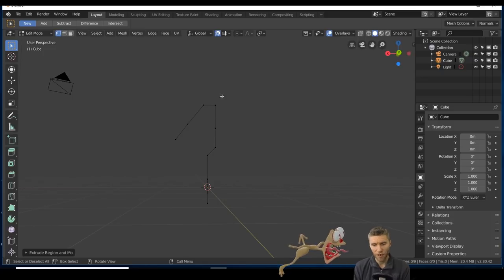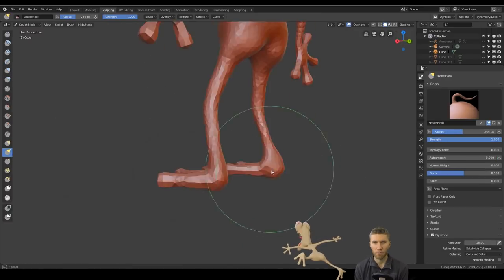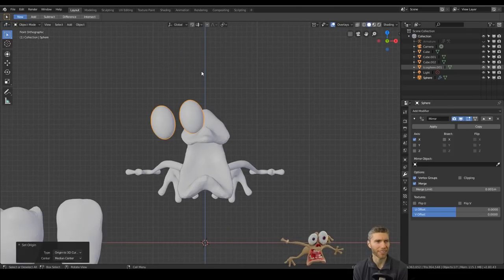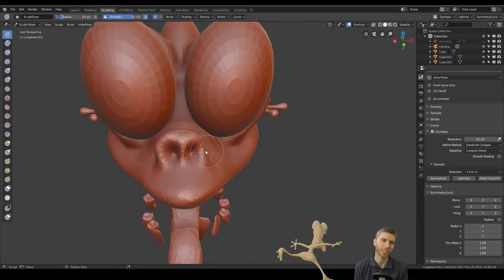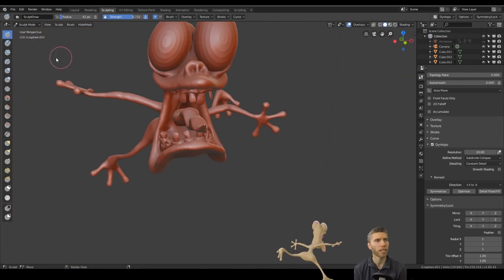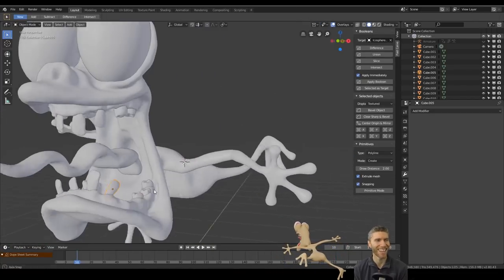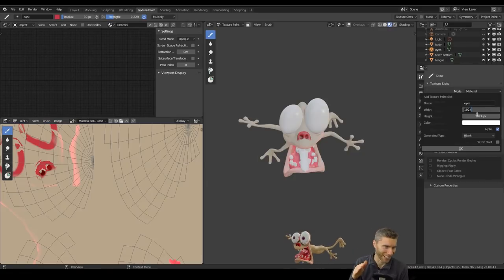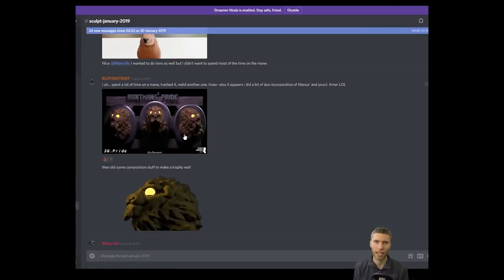Crazy Cartoon Character | Sculpt Jan 2019 | no. 31 - extreme pose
Today’s category was extreme pose.
I chose to model and sculpt a cartoon character based on Ren from Ren and Stimpy.

For free courses aimed at the complete beginner, right through to advanced levels with new content being added regularly.

Cheapest:
Veikk a30 £35.91 - cheapest

Display Tablets
My Favourite
VEIKK VK1560

Cintique 22”HD
£1,413.78

Anatomy figures
cheapest place
Mine is from 3dtotal

Where do i get my Brushes?